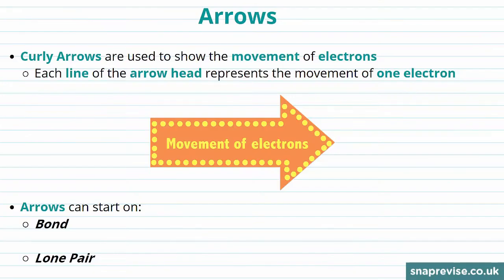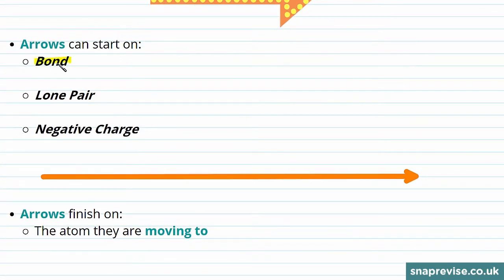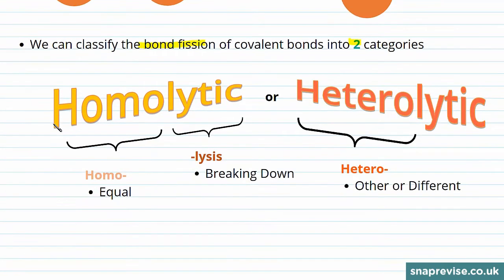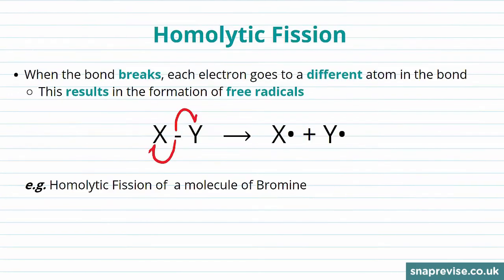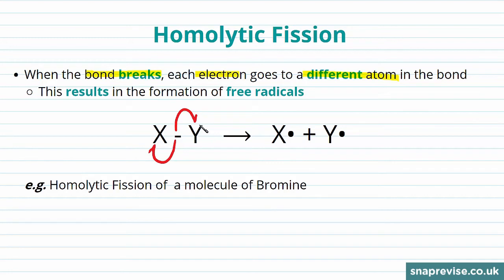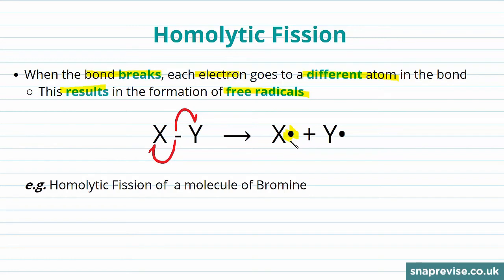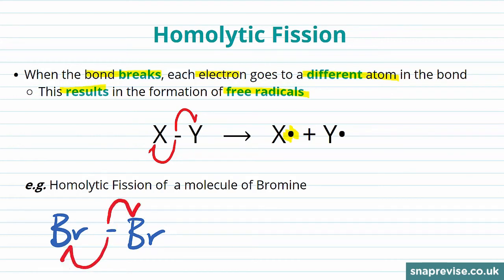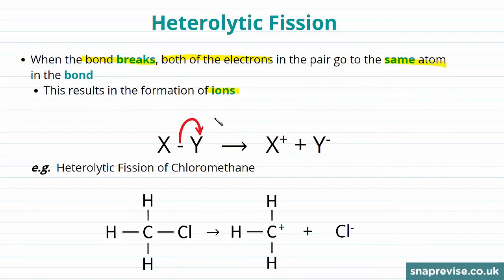Organic Chemistry: Reaction Mechanisms | A-level Chemistry | OCR, AQA, Edexcel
to unlock the full series of AS, A2 & A-level Chemistry videos created by A* students for the new OCR, AQA and Edexcel specification.

This video will focus on: Using Arrows in Reaction Mechanisms, Bond Fission, Homolytic Fission, Heterolytic Fission, Bond Formation, Exam Style Question, Summary.